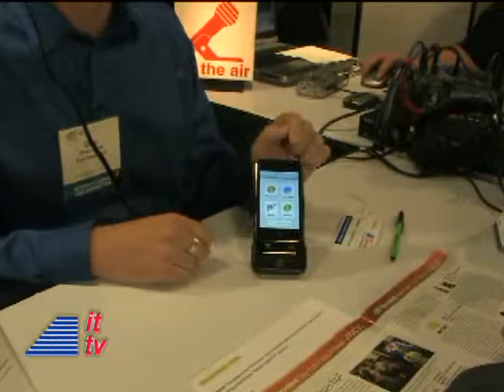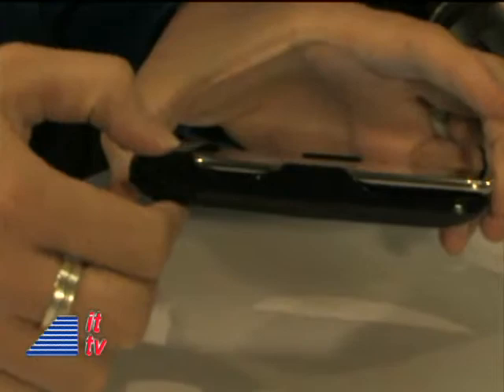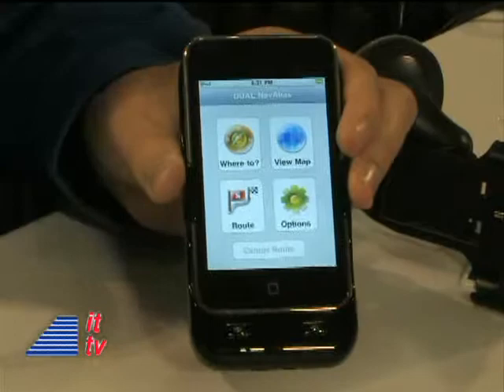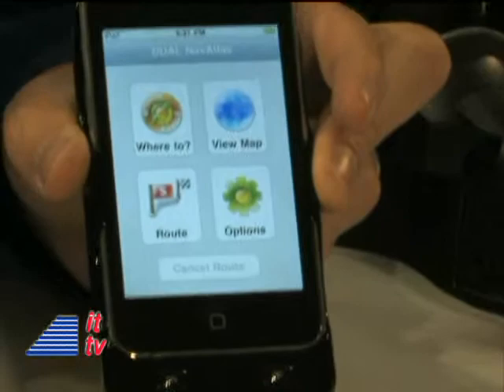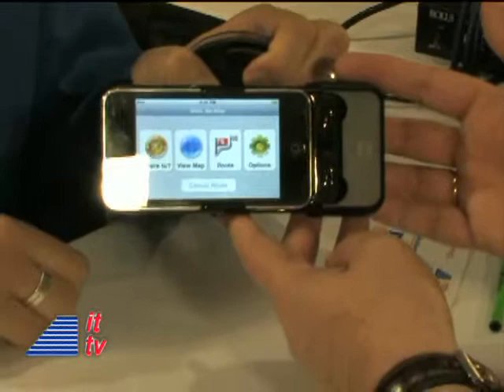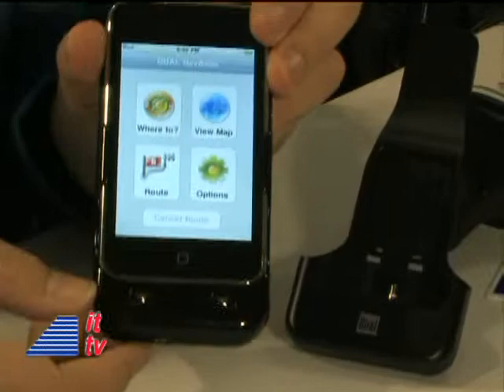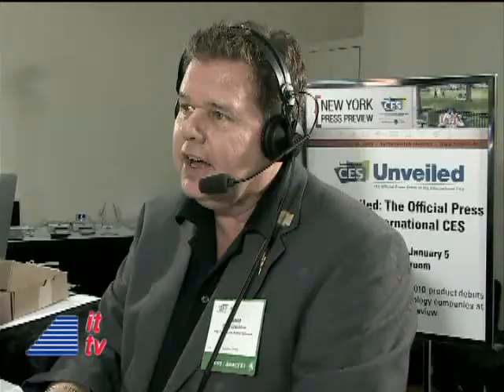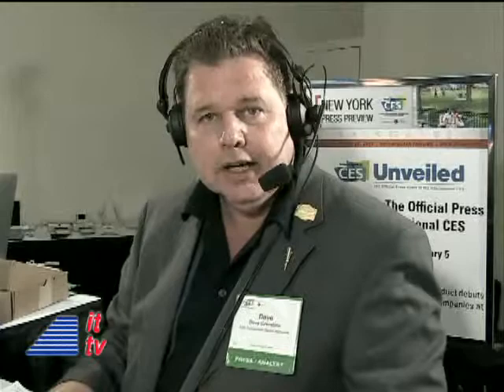Into Tomorow: Dual Electronics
Dave Graveline Interviews Greg Lukins from Dual Electronics at the CES Unveiled Press Preview in New York City.  Distributed by Tubemogul.